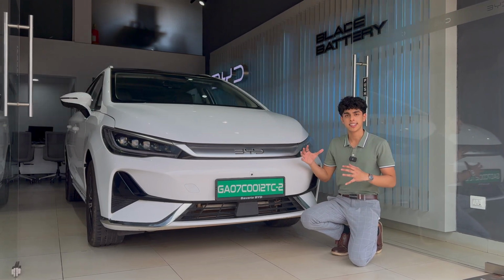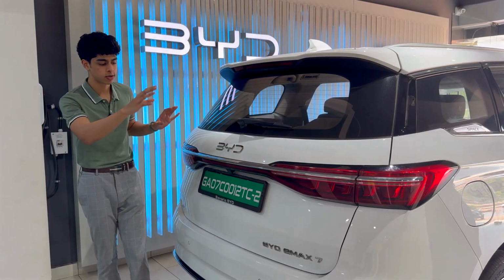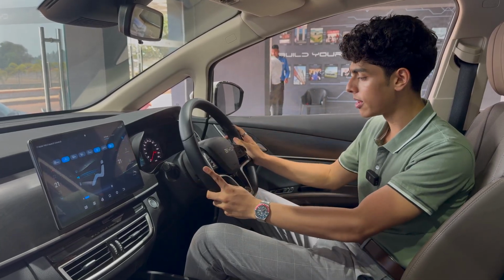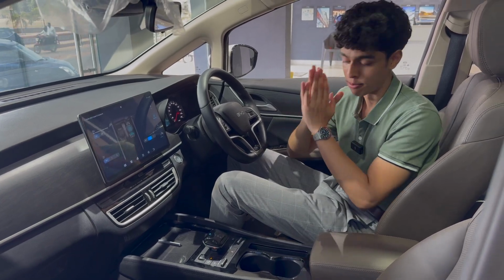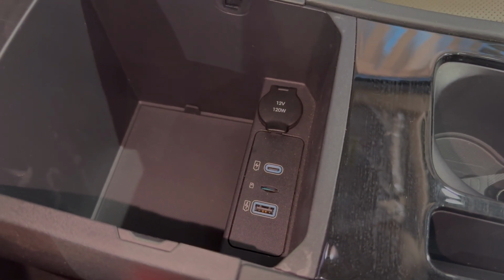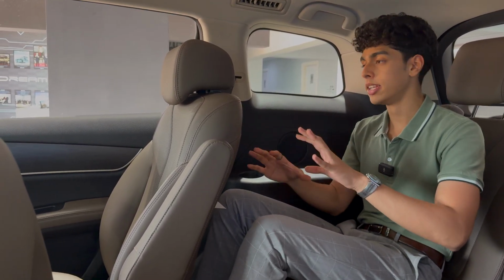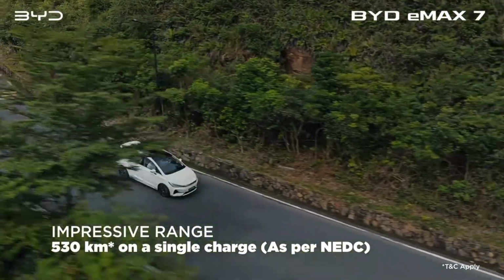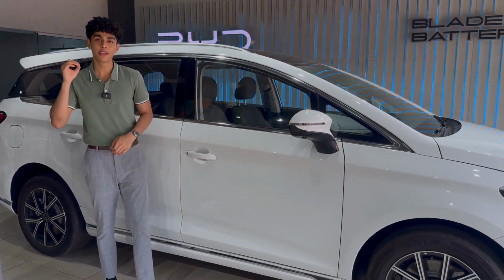BYD eMax 7 - Enough to dethrone the competition?